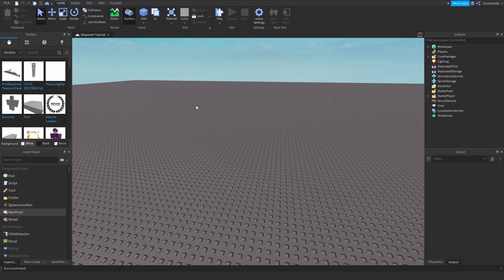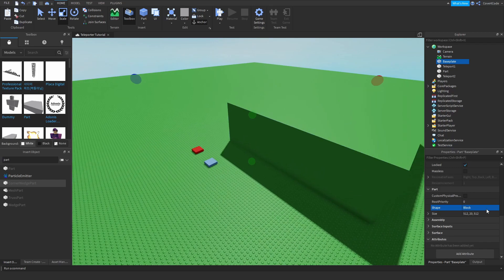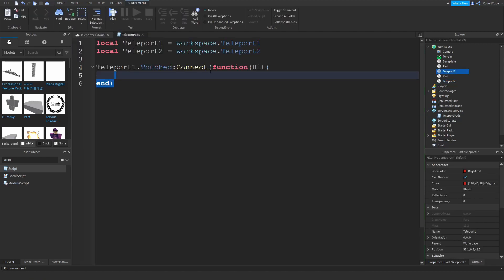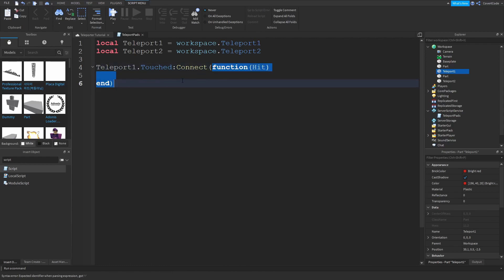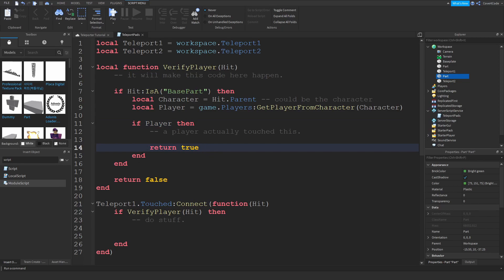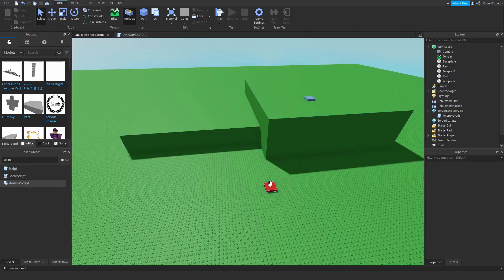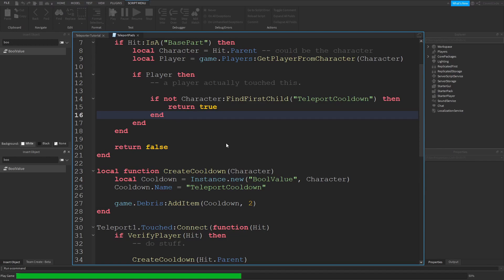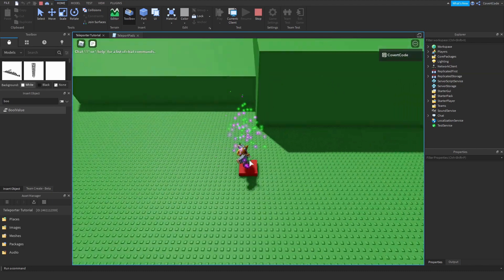How to Teleport Players - Roblox Scripting Tutorial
This video covers how to make awesome teleporters for your game! (Also called teleport pads)